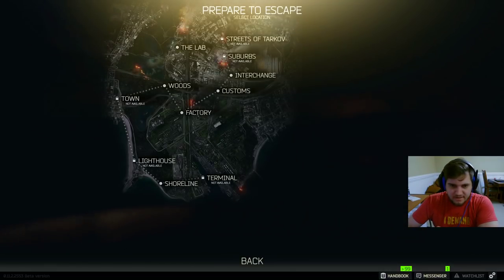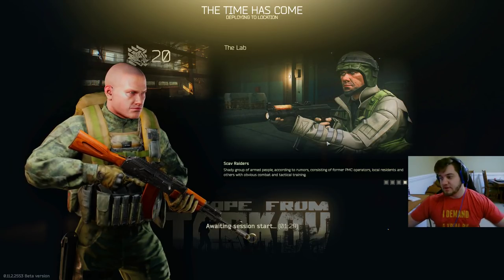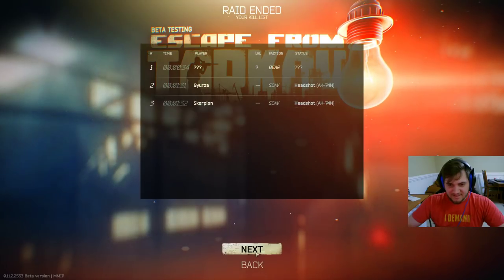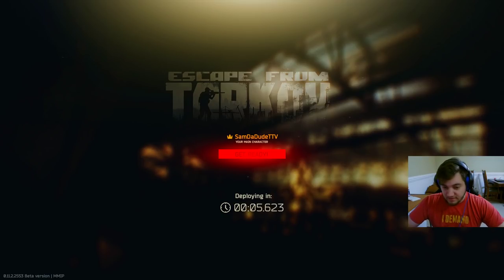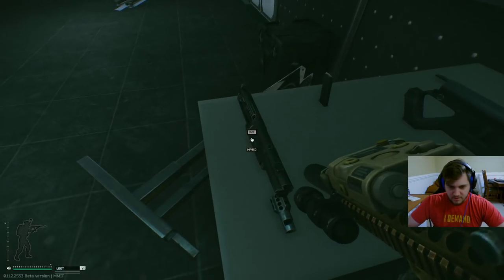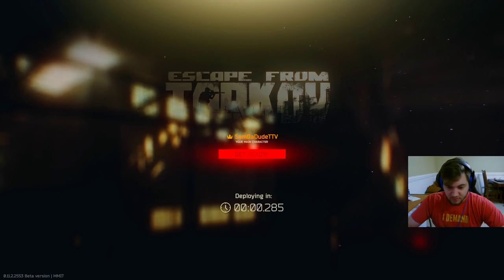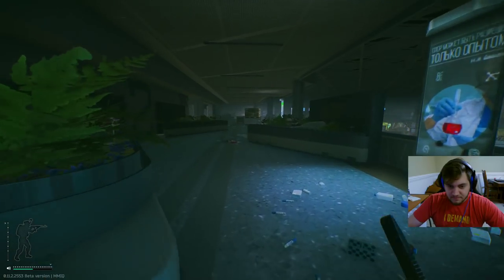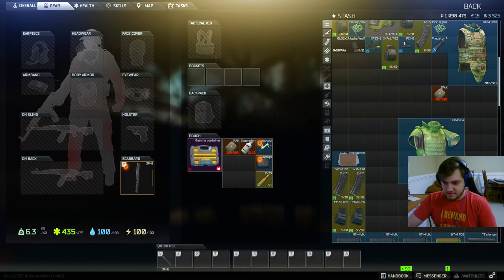Escape From Tarkov - EVERYTHING IS SO NEW!